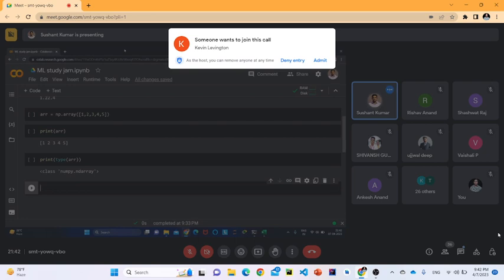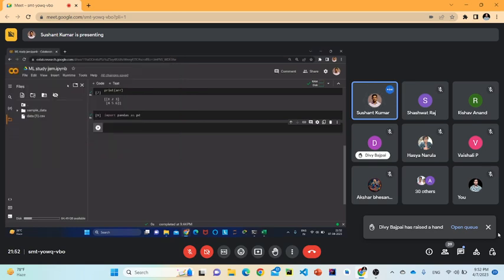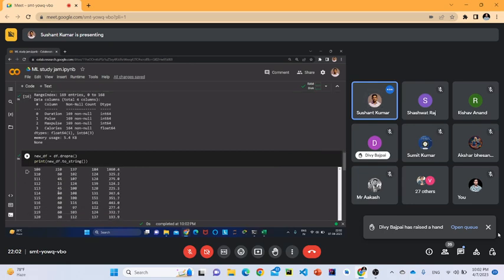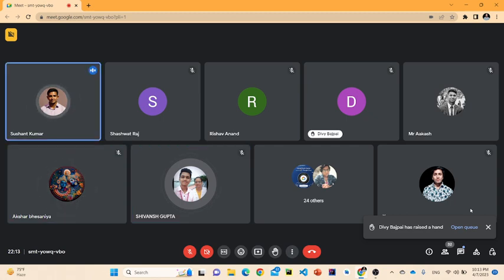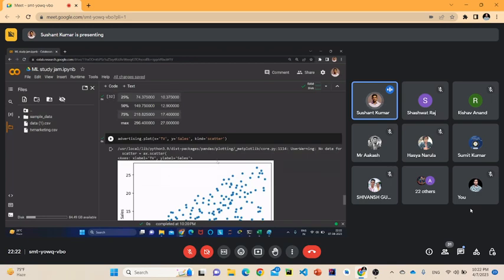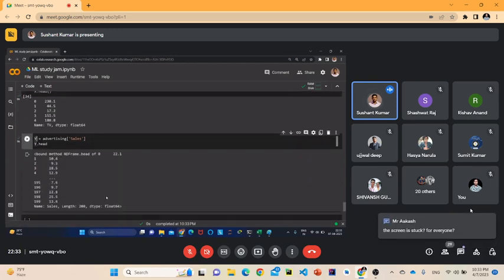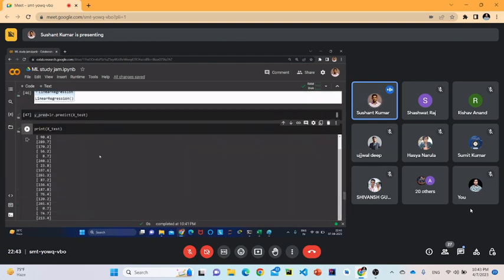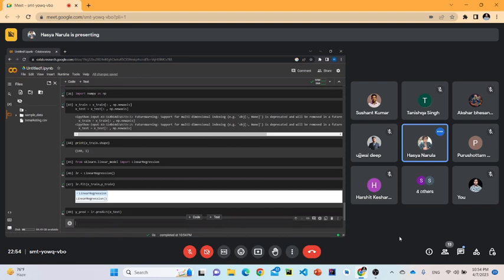Day 2 - Discovery Day || ML Study Jam 𝙓 GDSC Sharda University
The following topics were covered during the session:
1. Introduction to Machine Learning.
2. Types of Machine Learning, Applications of Machine Learning.
3. Basic Concepts of Machine Learning, Supervised Learning.
4. Introduction to Python and NumPy for Machine Learning.

Our Speaker:
Sushant Kumar
Tech Lead - Data Science
GDSC Sharda University